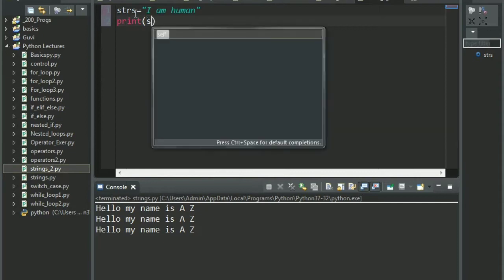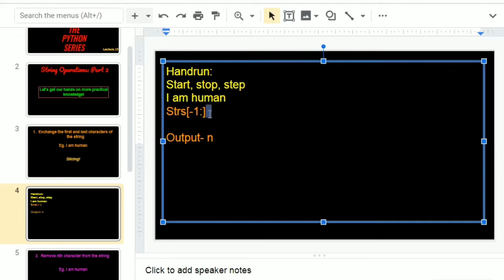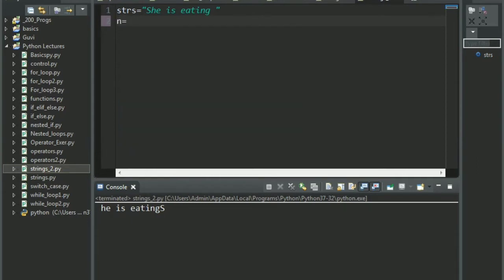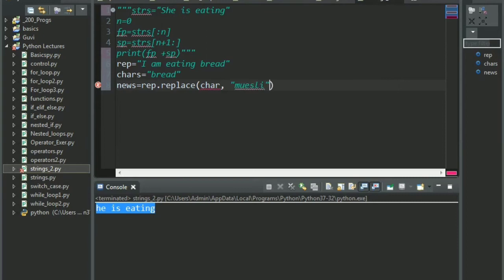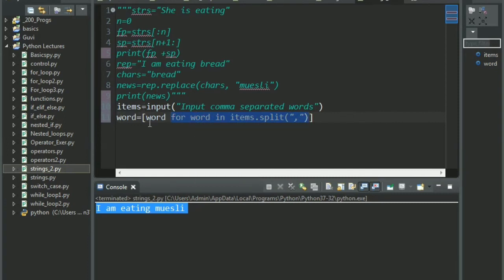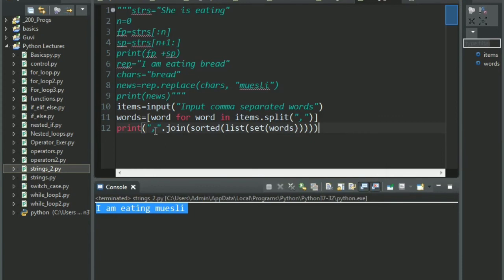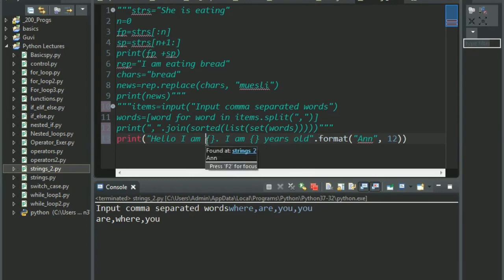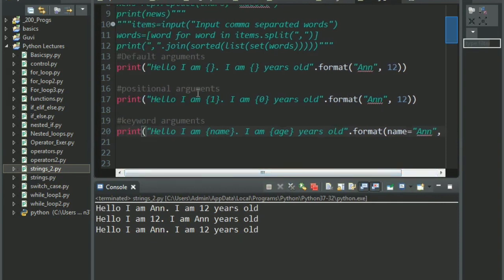Python Lect 15: String Operations in Python(Part 2)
Hey there!
In this video we'll be studying about string operations in Python.
In the last lecture we saw various operations that can be performed using strings in python.
We basically got a fair basic idea on strings and their operations.
And today, we'll be diving into some complex programs on string functions!